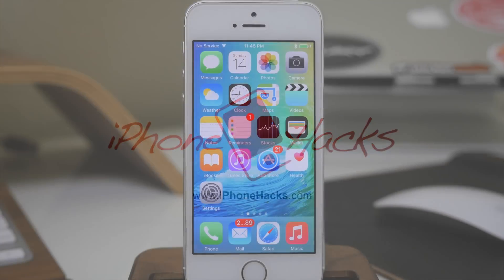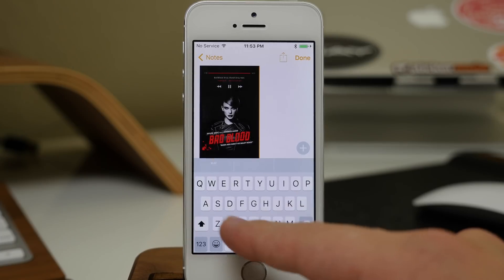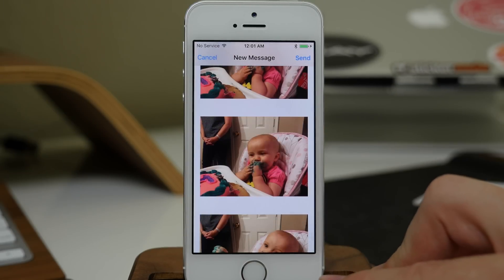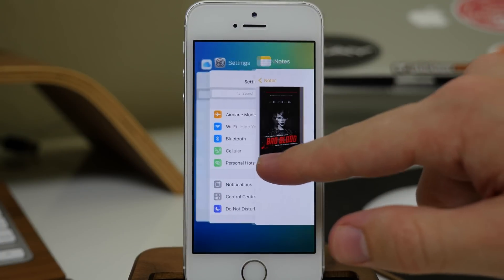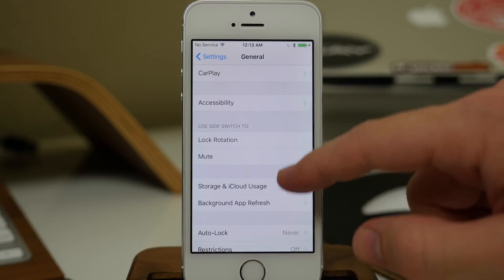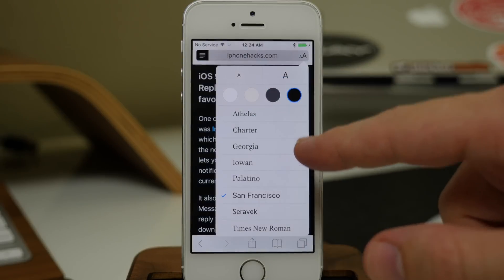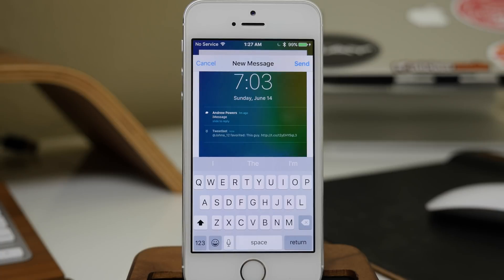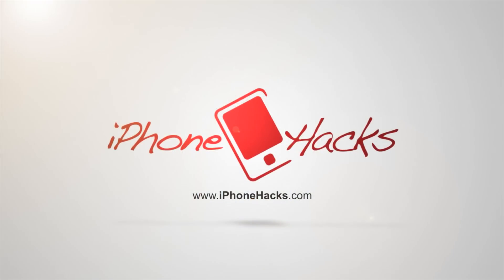The 30 Best Hidden Features in iOS 9 - iPhone Hacks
We take a look at the top 30 new hidden features of iOS 9.